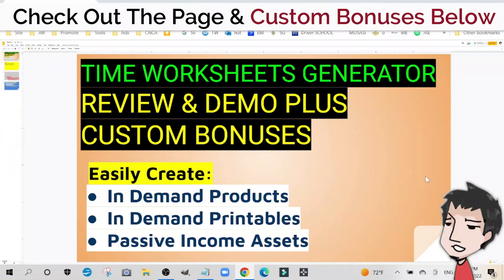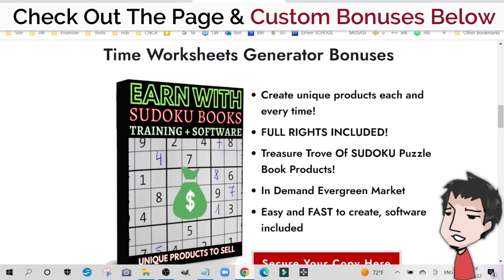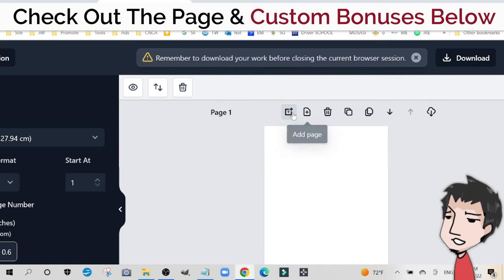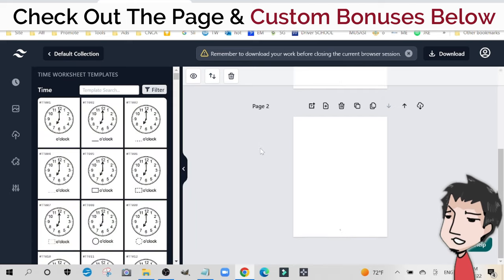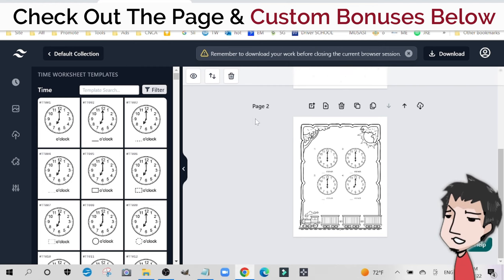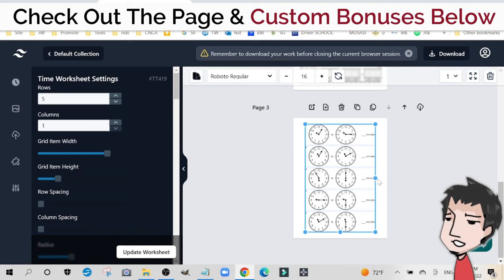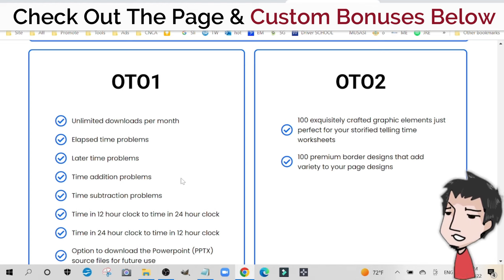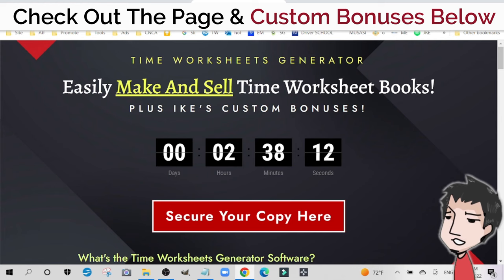Time Worksheets Generator Review Plus Custom Bonuses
My Time Worksheets Generator review plus custom bonuses

Time Worksheets Generator allows anyone to EASILY create high quality telling time practice books that can be sold on multiple marketplaces for YEARS potentially generating passive income.

Timestamp menu below
Time Worksheets Generator review 00:00
My Exclusive Custom Bonuses 00:30
Demo for Time Worksheets Generator 1:22

Usually these types of Time-Telling practice books would take a lot of time to put together even by seasoned publishers HOWEVER, with Time Worksheets Generator, creating high quality telling time math practice books is a breeze.